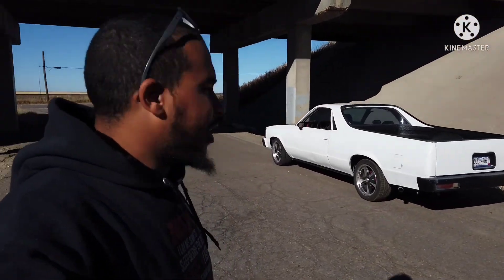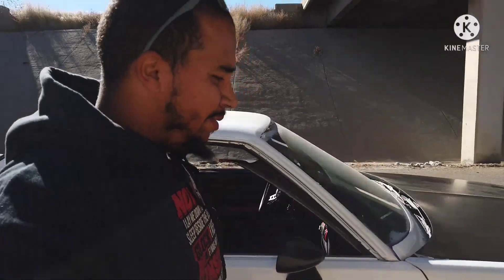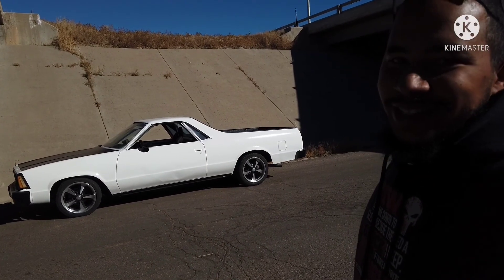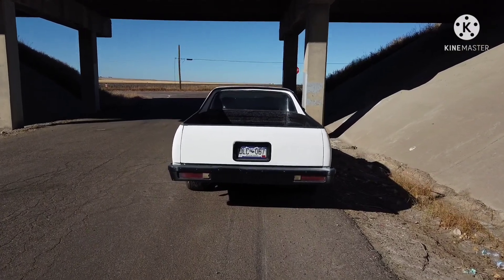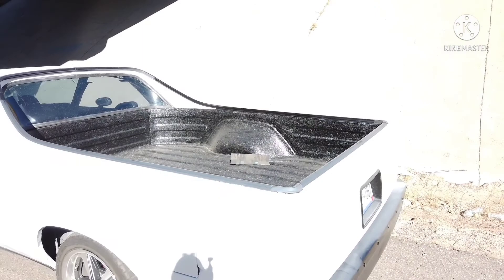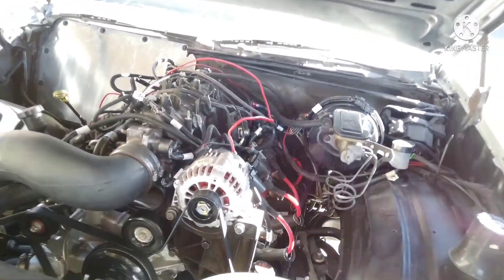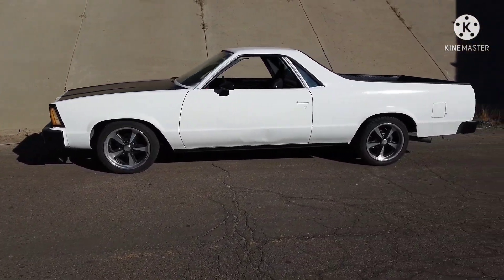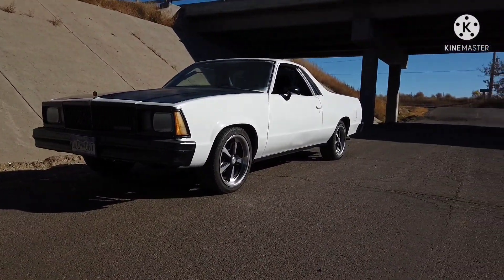LS swapped, manual transmission El Camino walk around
A walk around of my 1980 el camino, ls swapped with t5 manual transmission.